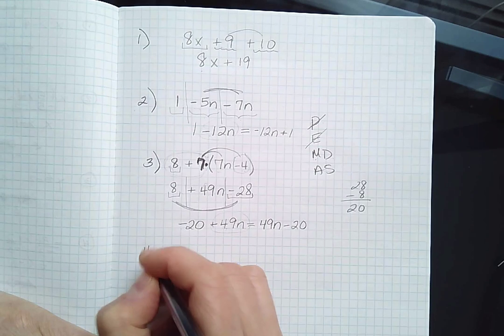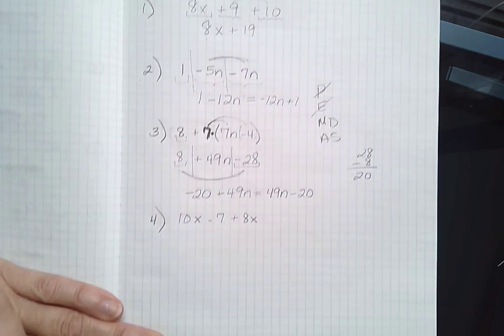Guided practice with Ms. Herold - Combining Like Terms